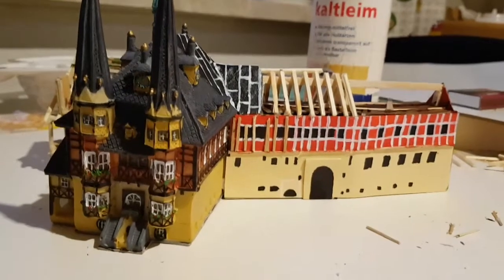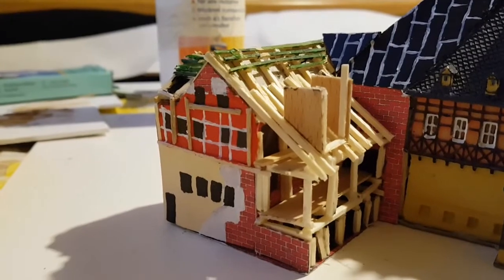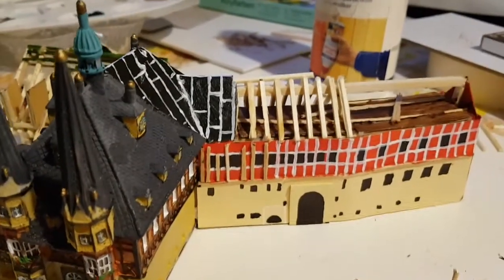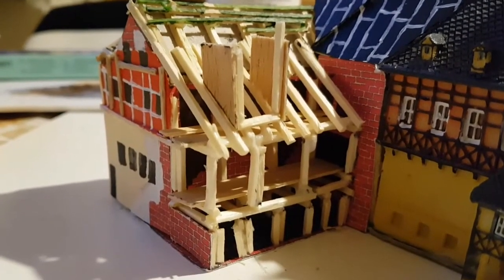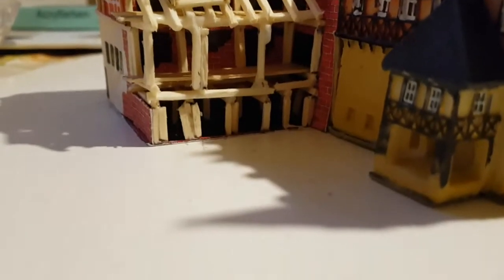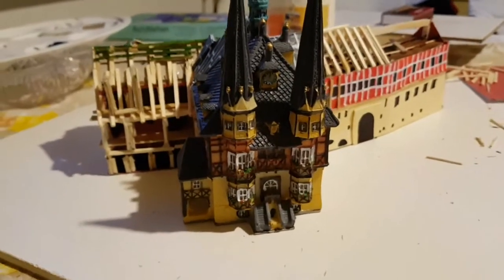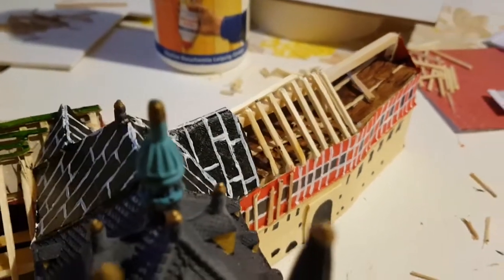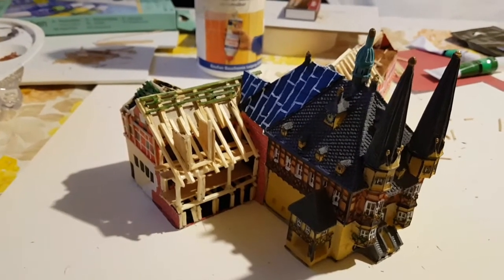Rathaus Wernigerode in N Spur 8 Teil der David Dampflok Modellbahn reihe